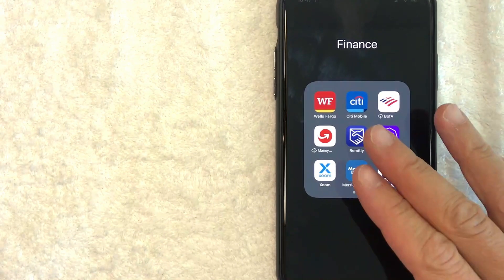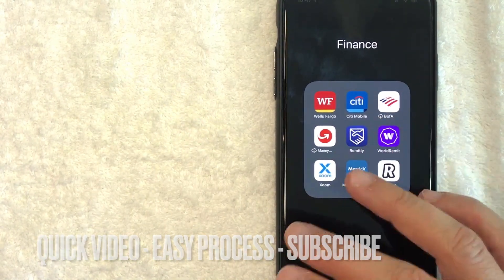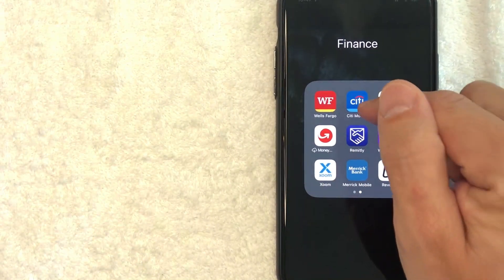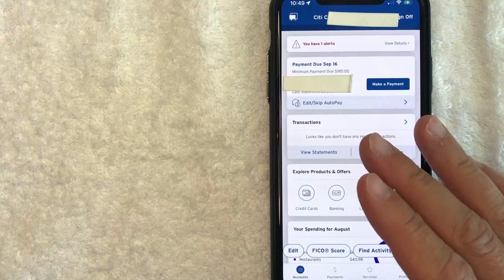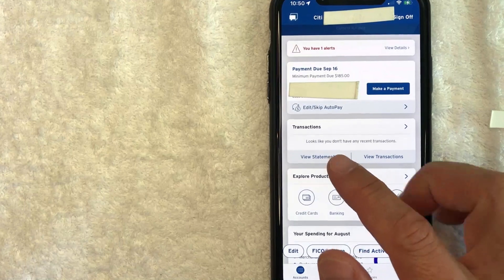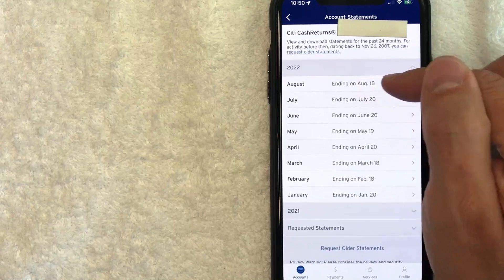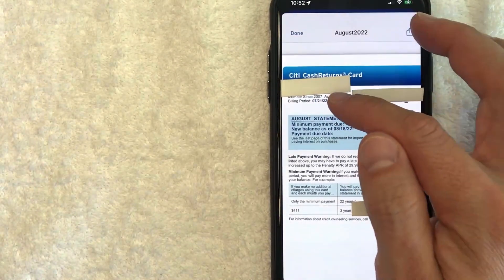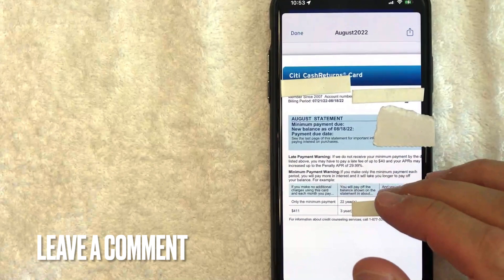✅ How To Find Full Citi Credit Card Number Online 🔴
Credit card business
In the 1960s the bank entered into the credit card business. In 1965, First National City Bank bought Carte Blanche from Hilton Hotels. Three years later, the bank (under pressure from the U.S. government) sold this division. By 1968, the company created its own credit card. The card, known as "The Everything Card", was promoted as a kind of East Coast version of the BankAmericard. By 1969, First National City Bank decided that the Everything Card was too costly to promote as an independent brand and joined Master Charge (now MasterCard). Citibank unsuccessfully tried again from 1977 to 1987 to create a separate credit card brand, the Choice Card.